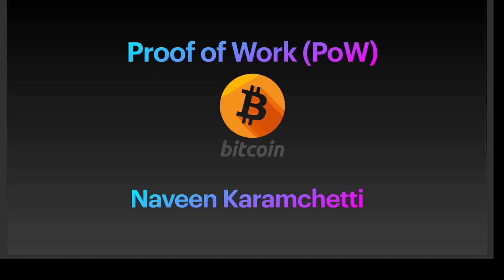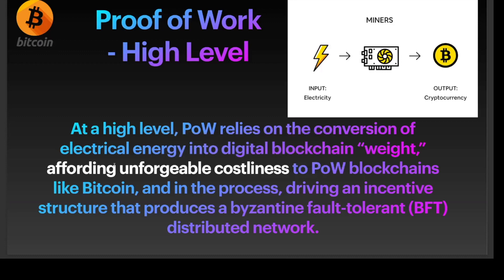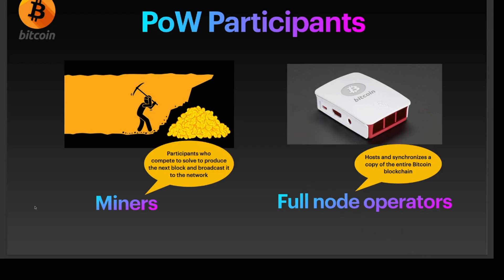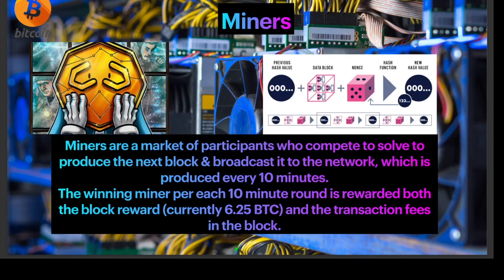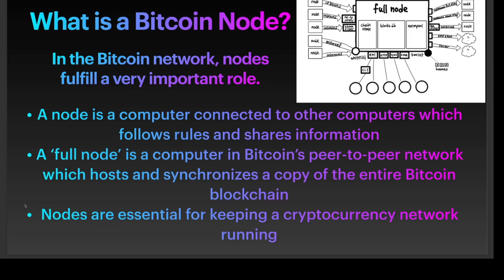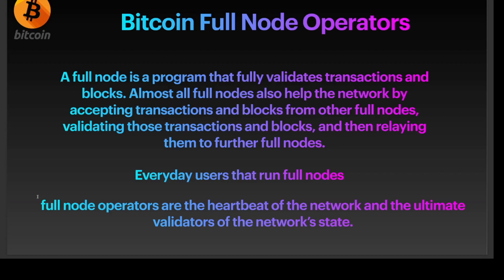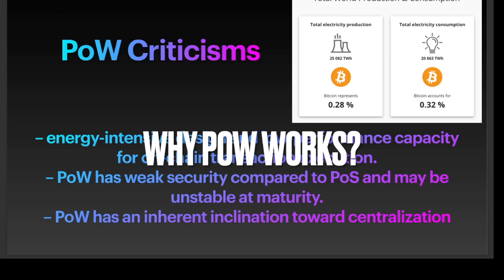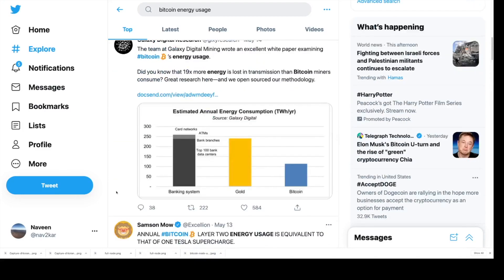What is Proof of Work (PoW) in Bitcoin ?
What is proof of work ?
How does proof of work actually work ?
Who are the participants of POW?
How does POW make Bitcoin Blockchain secure?
Criticism for Bitcoin High energy usage?

Proof of work (PoW) describes a system that requires a not-insignificant but feasible amount of effort in order to deter frivolous or malicious uses of computing power, such as sending spam emails or launching denial of service attacks. The concept was subsequently adapted to securing digital money by Hal Finney in 2004 through the idea of "reusable proof of work" using the SHA-256 hashing algorithm.

Proof of work (PoW) is a decentralized consensus mechanism that requires members of a network to expend effort solving an arbitrary mathematical puzzle to prevent anybody from gaming the system.
Proof of work is used widely in cryptocurrency mining, for validating transactions and mining new tokens.
Due to proof of work, Bitcoin and other cryptocurrency transactions can be processed peer-to-peer in a secure manner without the need for a trusted third party.
Proof of work at scale requires huge amounts of energy, which only increases as more miners join the network.
Proof of Stake (POS) was one of several novel consensus mechanisms created as an alternative to proof of work.